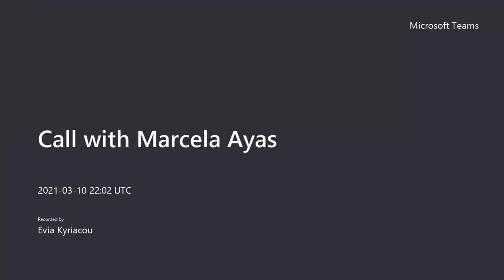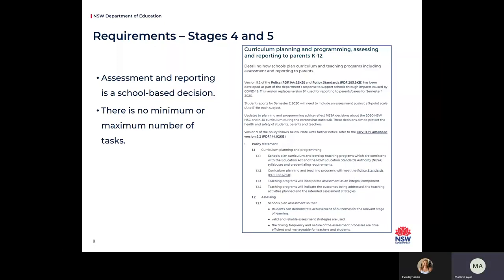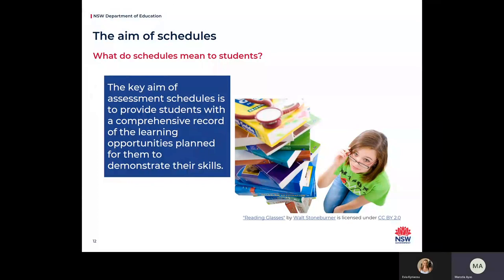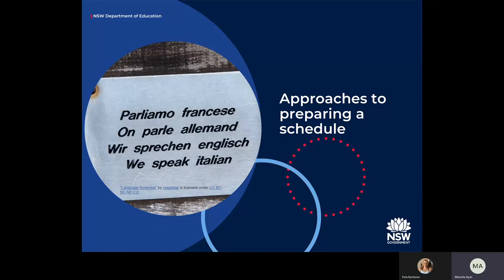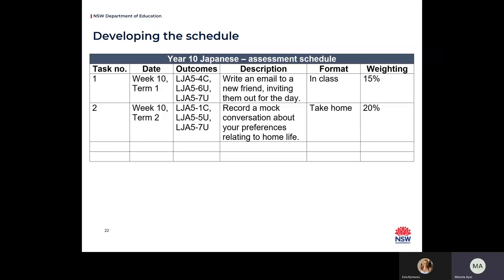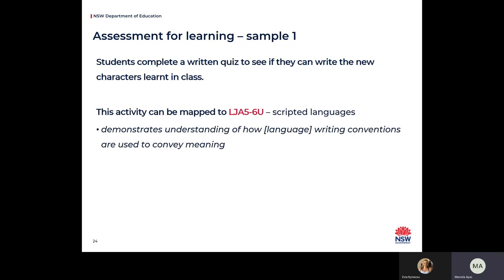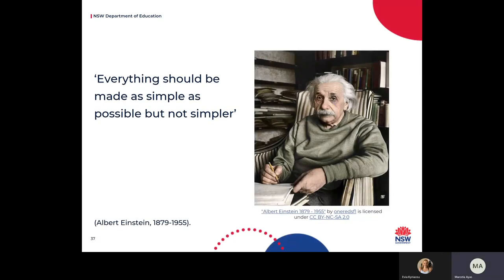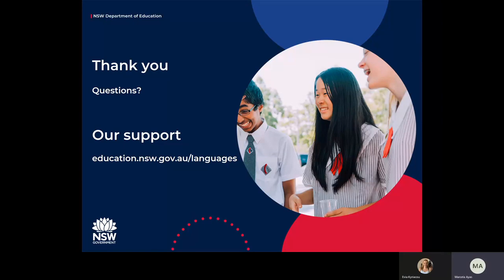Assessment schedules in 7-10 - sws meeting Term 1, Week 7 2021